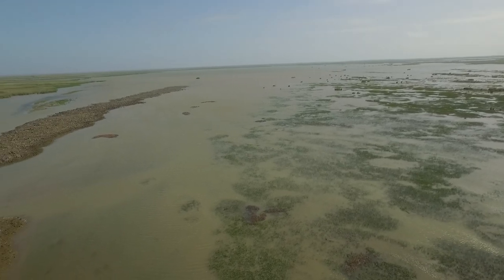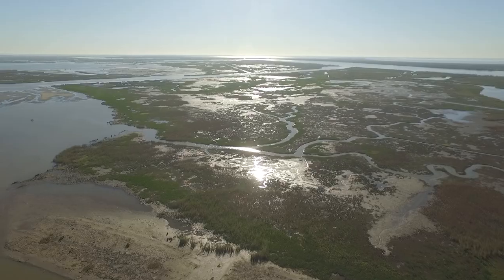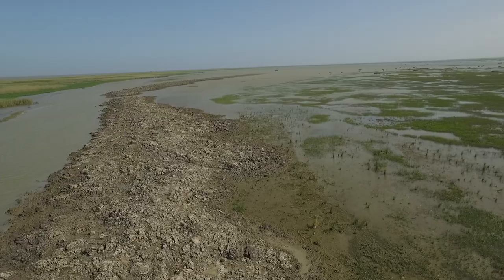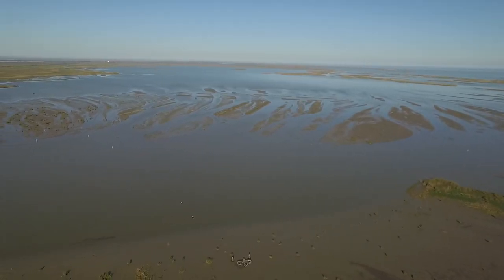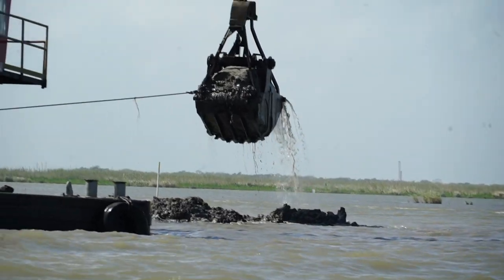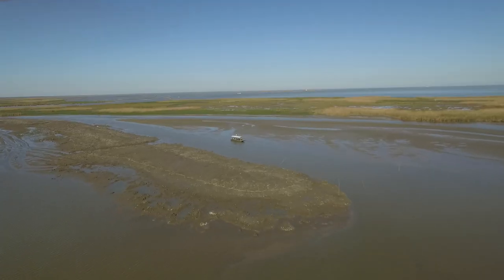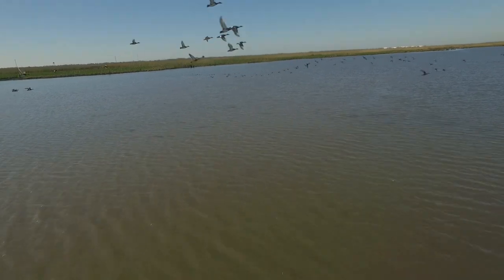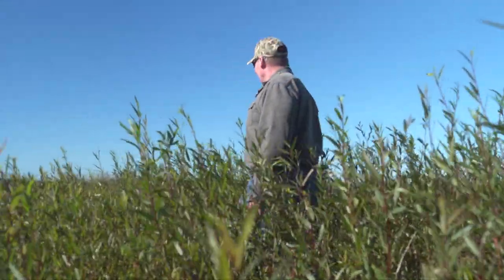Bay Denesse Restoration Project, SE Louisiana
The Bay Denesse Delta Water Management Project could restore approximately 2,550 acres of less productive open water to a diverse array of highly productive habitat types, including emergent marsh, rooted floating vegetation mats, mud flats and more.

Learn more about Vanishing Paradise, a program of the National Wildlife Federation,